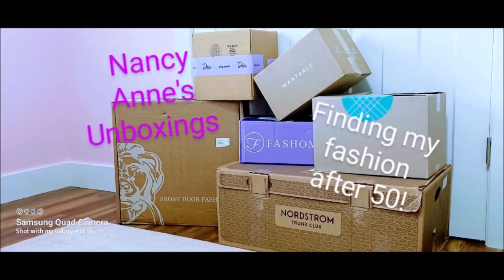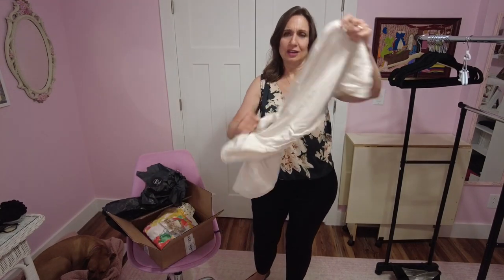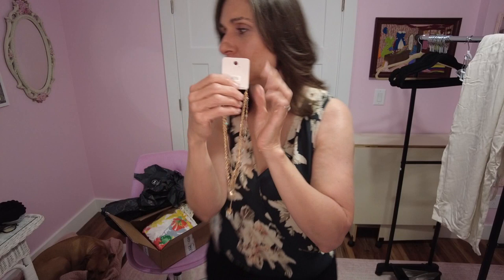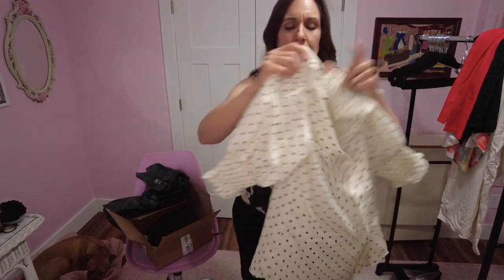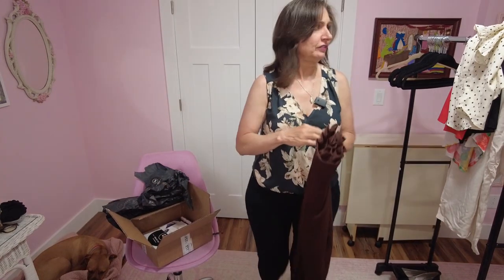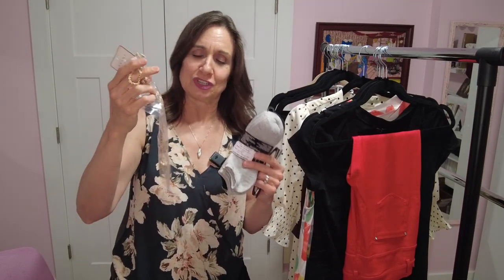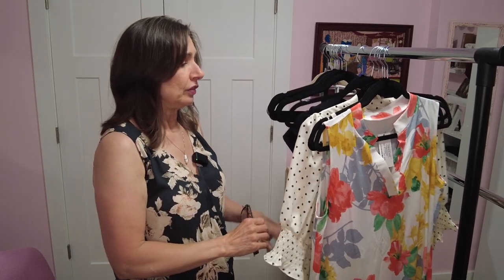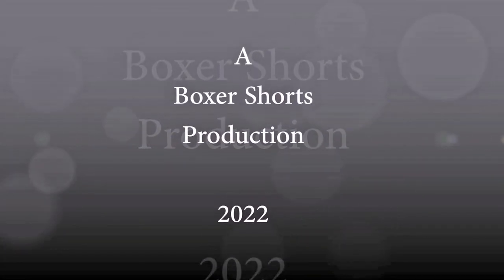Drape Fit- Affordable Styling Service/ Unboxing and Try-On / Style Over 50 / June / Summer 2022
Thank you for joining me for my second Drape Fit unboxing and try on. Drape Fit is an affordable,  budget conscience styling service. Let's find out if they've improved from my first box!

If you use my link to try your own Fit Box we both will receive a $25 credit.  Thank you.  🥰.

New to Drape Fit?  Here are the cliff notes:
- A stylist curates 5 items based on your profile.
- Your $20 styling fee is applied back towards anything you keep.
- You have 5 days to decide what you want to keep and send the rest back in the prepaid mailer.
- Shipping both ways is free.
- You can choose to receive Fit boxes monthly or quarterly.
- If you are trying Drape Fit for the first time, I would be truly appreciative if you would use my link above.💜

Items in this Fit:
- Natural Stone Pendant Triple Layered Necklace in Gray, $19.99

- Bright Star Athletics low-cut socks (10 pairs) $19.99

- June and Hudson v-neck casual Jumper in cream, size large, $59.99

- shosho high-waisted pleated pant in brown, size large, $29.99

- Vine and Love neckband placket dot print woven top in white, size large, $28.75

- Yelete Women's cotton blend five-pocket skinny Capri Jean in red, size large, $28

- Floral sleeveless v-neck blouse in white, size large, $27.75

- Ambiance v-neck short sleeve basic top in black, size large, $24.99

For reference, I am 5'9", 170 lbs, 34F bra,  M/8 top, XL/12 bottom, L dress, 11 shoe